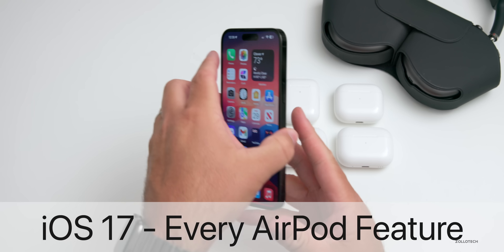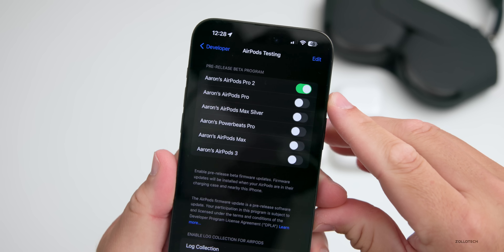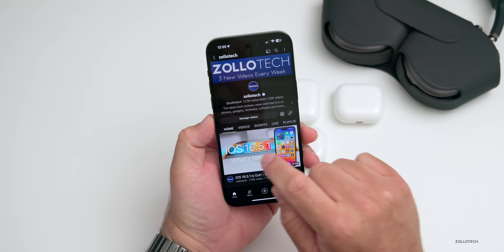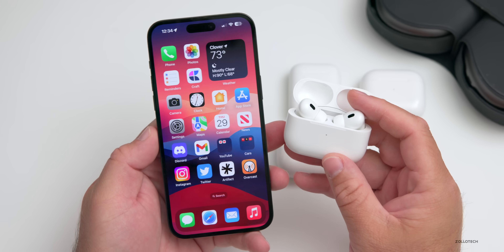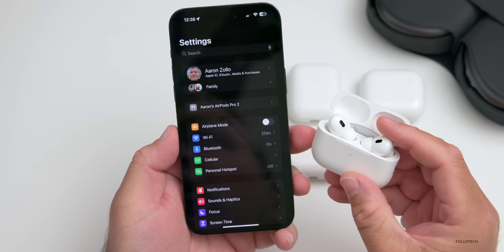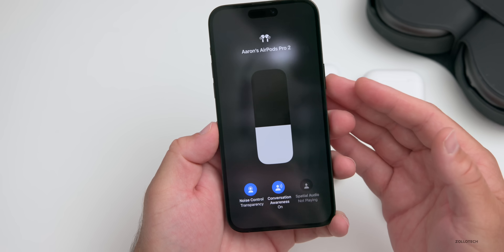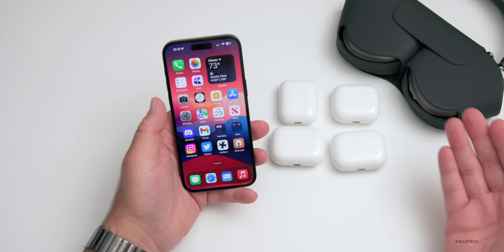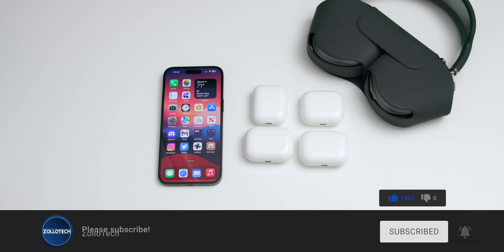iOS 17 - Every New AirPods Feature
iOS 17 - Every New AirPod Feature - iOS 17 introduces many new features and changes, but some new updates specific to AirPods. The new AirPods Features in iOS 17 support AirPods 2, AirPods 3, AirPods Pro 1, AirPods Pro 2 and AirPods Max. In this video I go over and demonstrate the new features of iOS 17 on AirPods.

*Chapters*
00:00 - Everything New
00:05 - Apple also Released
00:28 - Size and Supported Devices
00:38 - Build Number
00:59 - Modem Update
01:19 - New Features, Changes and Updates
06:22 - Music and Crossfade
06:59 - More Features
08:57 - Release Notes and Resolved Issues
10:51 - Performance and Heat
11:36 - Battery Life
12:17 - Should You Install iOS 17 Beta 2?
12:30 - iOS 17 Beta 3 Release
12:46 - iOS 16.6 Beta 4 or RC Release
13:26 - Benchmarks
14:04 - Conclusion